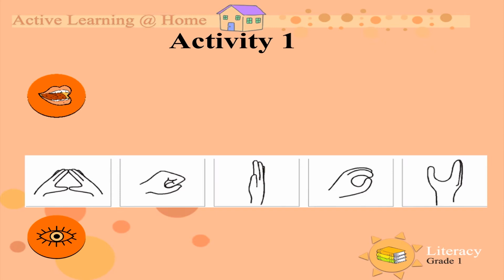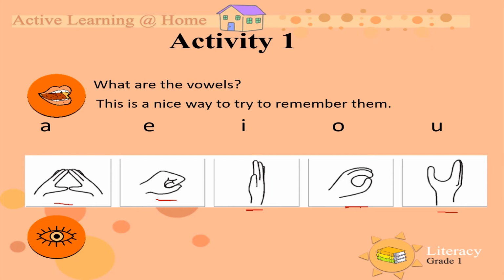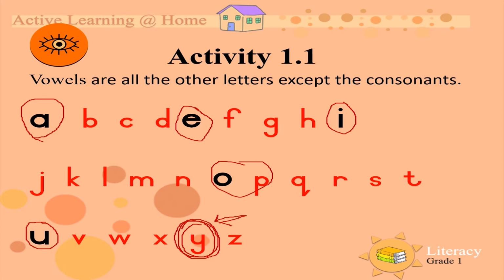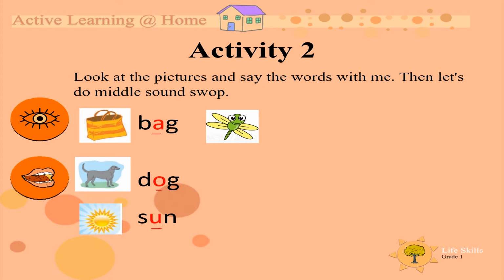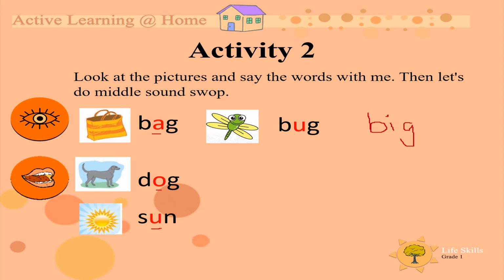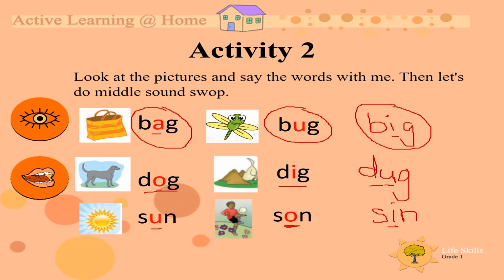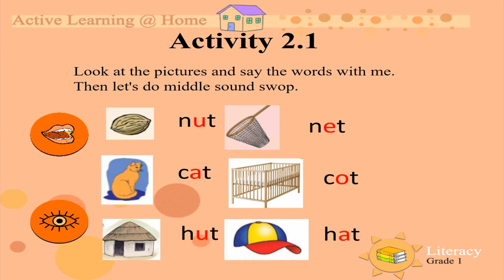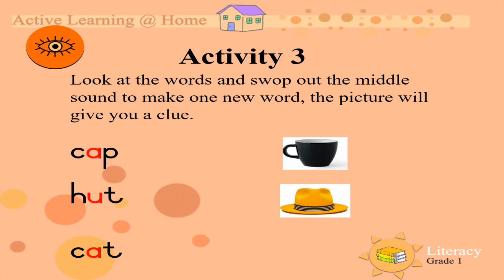The vowel substitution UNI D9 Gr1 Lit